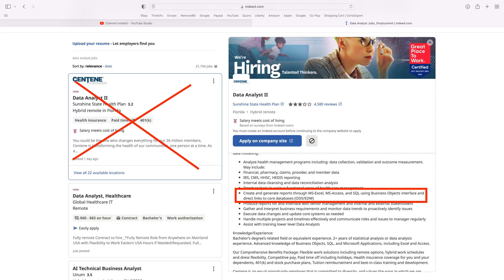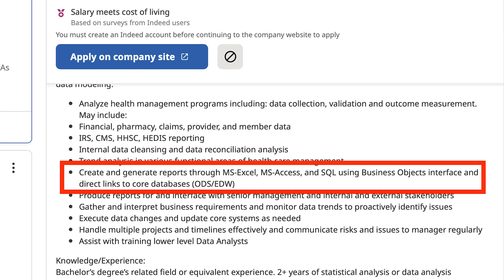Stay Away from Excel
Excel is not a big boy data tool.